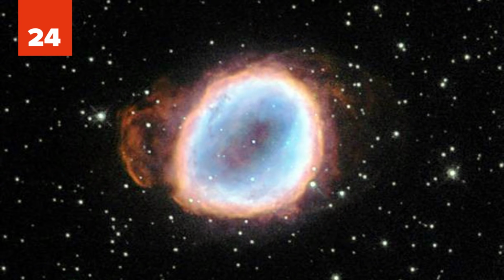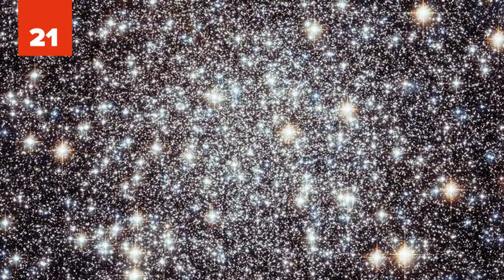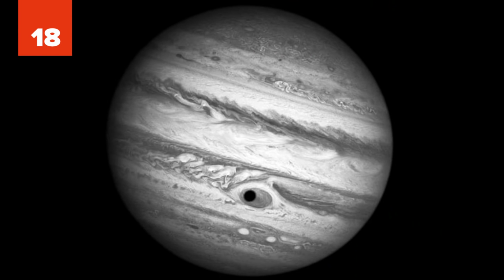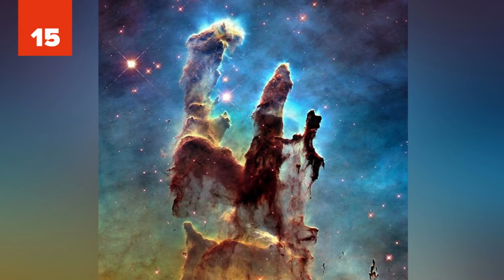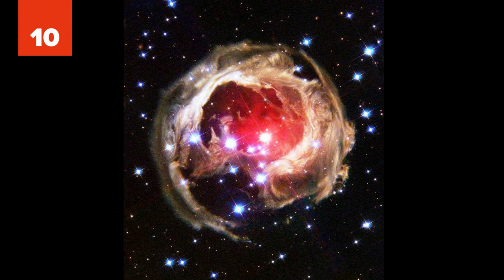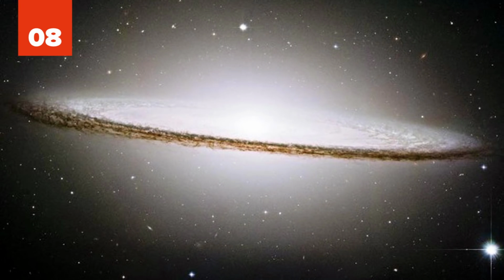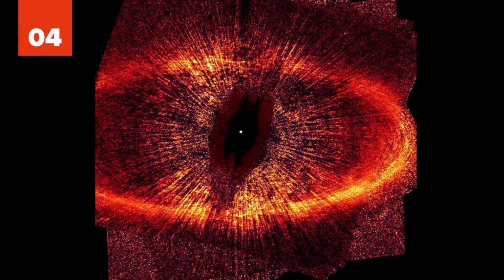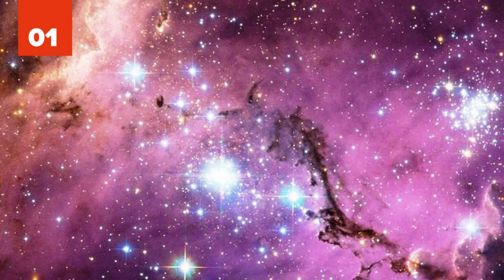25 Space Images That Will Blow Your Mind Away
There is no denying that the outer space is home to some of the most fascinating things and phenomena humans have ever seen. In the past, people rather imagined what was up there but these days, with all the modern technologies, telescopes and other astronomical devices, we have quite a good idea of what the surrounding universe looks like. As you are about to see it for yourself, some of the pictures taken by NASA telescopes thousands and millions light years away are just unearthly beautiful. From breathtaking photos of nebulas and gas clouds to the iconic Pillars of Creation, these 25 Space Images Will Blow Your Mind Away.

This spectacular picture features cosmic pairing of the star Hen 2-427 and the nebula M1-67 which surrounds it. The nebula M1-67 is estimated to be no more than 10,000 years old — just a baby in astronomical terms — but it makes truly beautiful and magnificent sight.

Final moments of a dying star. While a star´s death may only last mere moments on a cosmological timescale, it is still quite lengthy by our standards, lasting tens of thousands of years. After a star has burned out its fuel supply, its remnants (depending on the mass during its lifetime) can take one of three forms: white and black dwarfs, neutron stars and black holes.

What looks like a giant celestial firework show is actually a cluster of young stars flaring to life. Stellar evolution starts with the gravitational collapse of a giant molecular cloud. Typical giant molecular clouds are roughly 100 light-years across and contain up to 6,000,000 solar masses (1.2×1037 kg).

Spanning about 10 light years, the Crab Nebula is the result of a supernova noted by Earth-bound chroniclers in 1054 A.D.  Spanning about 10 light-years, the nebula contains a pulsar - a neutron star as massive as the Sun but with only the size of a small town.

This is the center of Messier 22, an elliptical globular cluster in the constellation Sagittarius. Messier 22 is one of about 150 globular clusters in the Milky Way and at just 10,000 light-years away, it is also one of the closest to Earth. It was discovered in 1665 by Abraham Ihle, making it one of the first globulars ever discovered.

Found 5,000 light years away, the Bubbly Nebula is a planetary nebula appearing in the large but faint constellation Camelopardalis. Discovered by William Herschel in 1787, the nebula is just under 5,000 light-years away from us. Astronomers have modeled the three-dimensional structure of the nebula, finding it to be a cloud shaped as an irregular ellipsoid filled with bumpy and bubbly regions.

Located some 10 billion light years away, this enormous water vapor cloud is estimated to hold up to 140 trillion times the mass of water found in all Earth´s oceans. The water surrounds a huge, feeding black hole, called quasar APM 08279+5255 that was discovered in 1998.

This bizarre dot resembling an eye can be found on Jupiter, the biggest planet of the Solar System. Known as the Great Red Spot, it is a giant storm that is known to have existed since at least the 17th century when it was first seen by telescope.

What looks like a giant smiling face is the center of the galaxy cluster SDSS J1038+4849. Galaxy clusters are the most massive structures in the Universe and exert such a powerful gravitational pull that they warp spacetime around them and act as cosmic lenses which can magnify, distort and bend the light behind them.

Located in the nebula-rich constellation Sagittarius, the Trifid Nebula is easy to find even with a small telescope. This spectacular false-color view is courtesy of the Spitzer Space Telescope. Astronomers have used the Spitzer infrared image data to count newborn and embryonic stars that otherwise lie hidden in the natal dust and glowing clouds of this intriguing stellar nursery.

And more...

25 Useless Facts About Space That Are Still Cool To Know